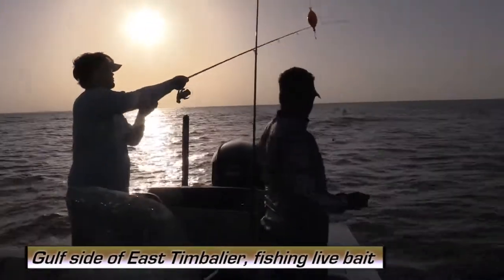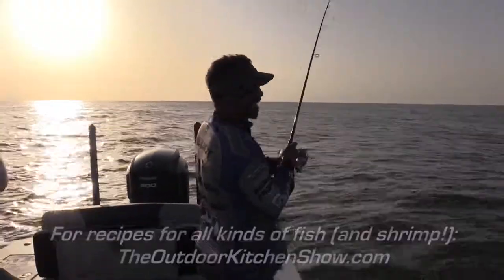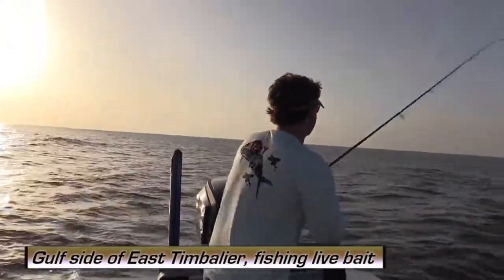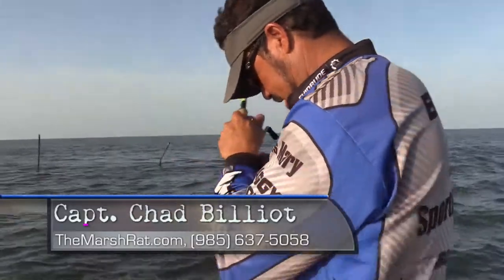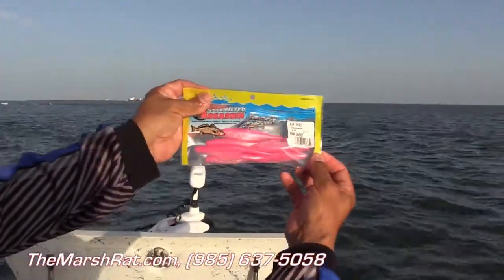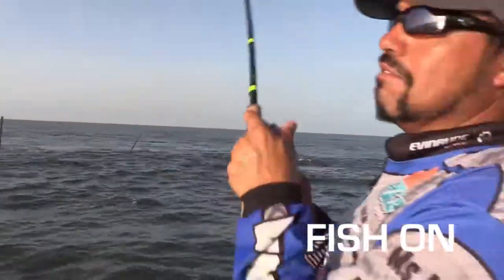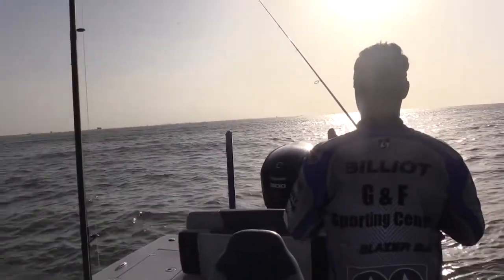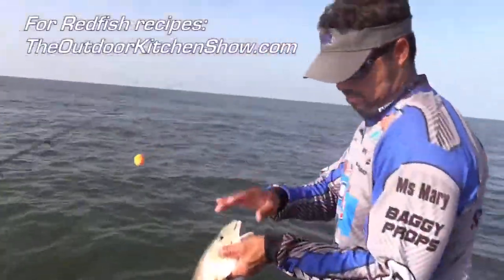La Summer fishing, plastics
Capt. Chad Billiot explains good options for using plastics when the specks and reds are going crazy for live bait.